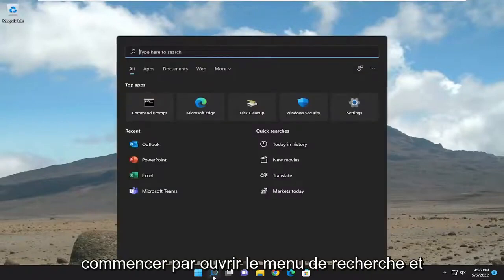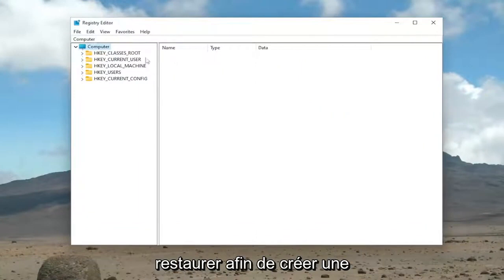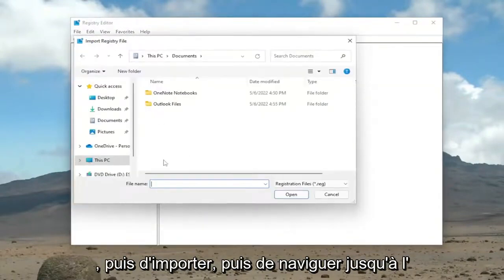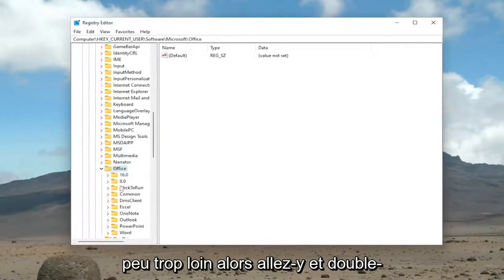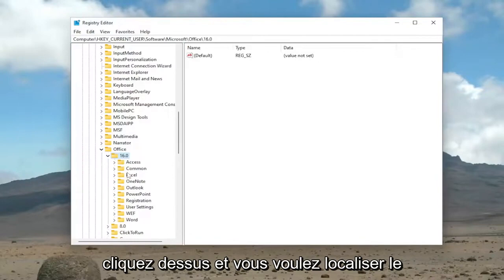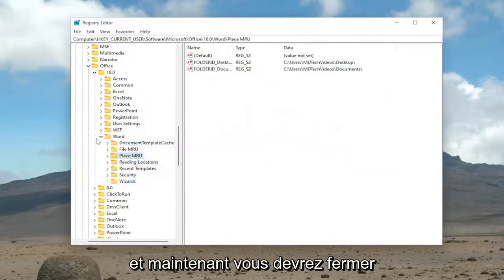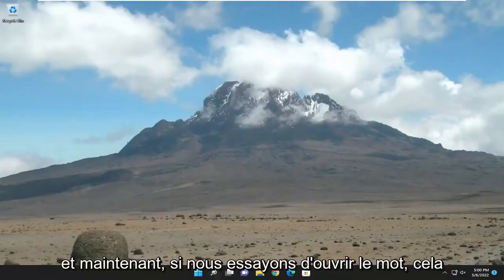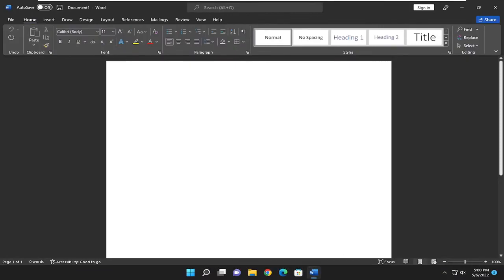Réinitialiser Microsoft word aux paramètres par défaut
Comment réinitialiser Microsoft Word aux paramètres par défaut [Tutoriel]

Microsoft Word est utilisé par de nombreuses entreprises comme principal programme de traitement de texte et peut parfois développer des problèmes. Si la version de Word sur votre ordinateur professionnel affiche des options grisées, ou si vos styles de paragraphe changent pour des raisons inconnues ou si tous les paramètres des onglets ne semblent pas corrects, il est temps d'appuyer sur le bouton de réinitialisation. Malheureusement, il n'y a pas de bouton dans Word pour réinitialiser le programme à ses paramètres par défaut. Cependant, vous pouvez renommer le modèle global de Word pour voir si cela résout ses problèmes. Si Word continue d'avoir des problèmes ou s'il fonctionne très lentement, une autre option consiste à supprimer la clé de registre de Word. Cela force Word à revenir aux paramètres par défaut d'origine.

Problèmes abordés dans ce tutoriel :
mot de réinitialisation
paramètres par défaut des mots
réinitialiser les paramètres par défaut du mot

La modification des marges par défaut dans n'importe quel modèle signifie que les paramètres de marge sont utilisés dans chaque nouveau document basé sur ce modèle. Par exemple, les marges des nouveaux documents vierges sont basées sur le modèle Normal.

Parfois, Microsoft Word peut ne pas fonctionner correctement en raison de modifications apportées par l'utilisateur ou d'autres programmes. Dans ces cas, le moyen le plus simple de restaurer les fonctionnalités de Word consiste à réinitialiser les paramètres d'usine par défaut.

Dans ce didacticiel, vous trouverez des instructions détaillées sur la façon de réinitialiser Word aux paramètres par défaut afin de supprimer toutes les modifications apportées par vous ou d'autres.